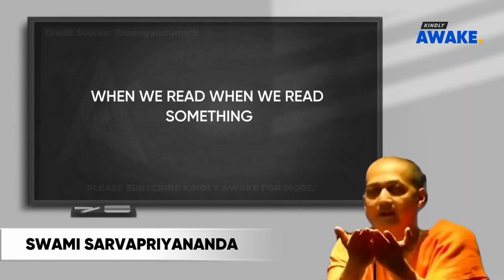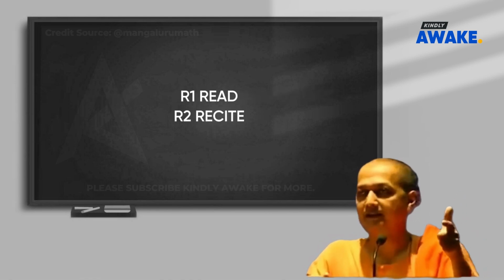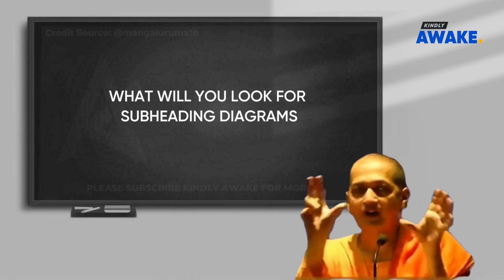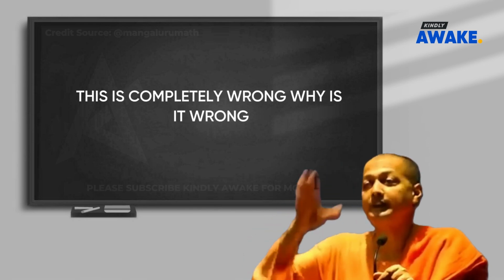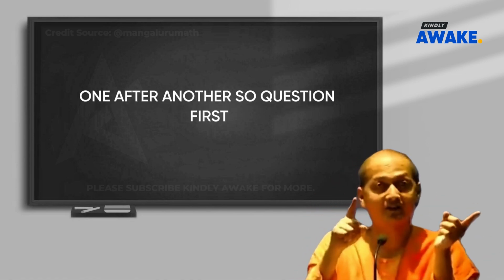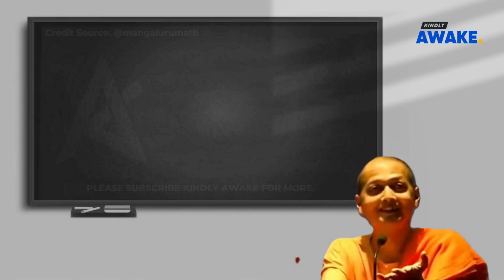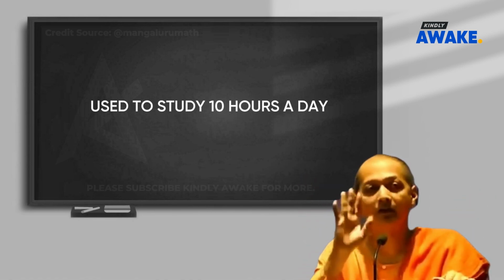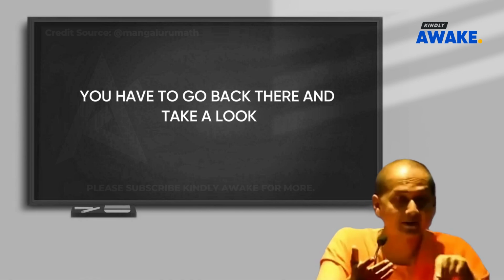Learn: How you can make your "Reading" more Effective!